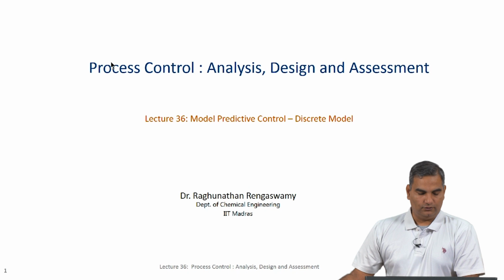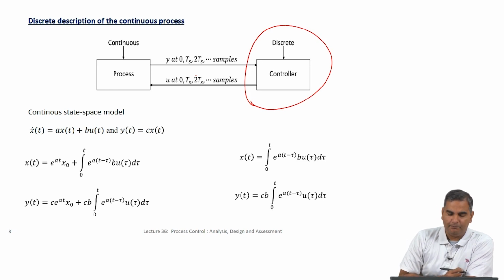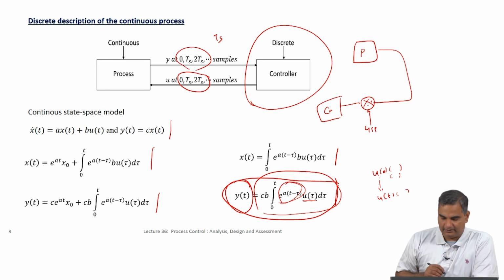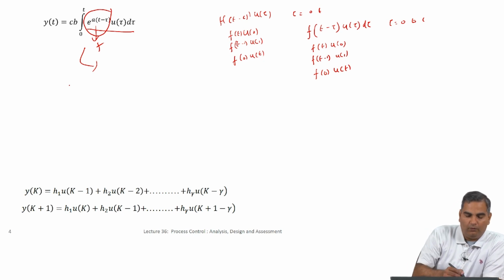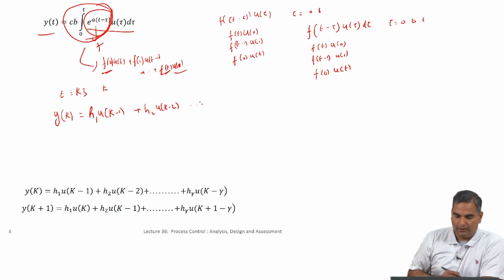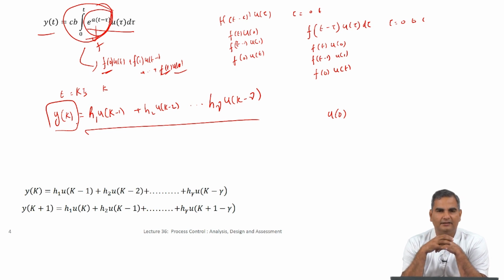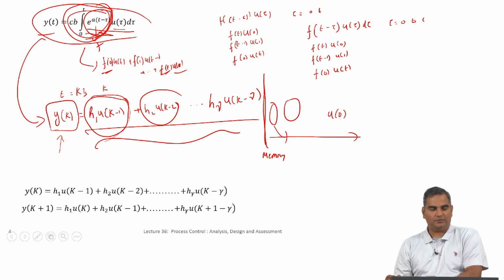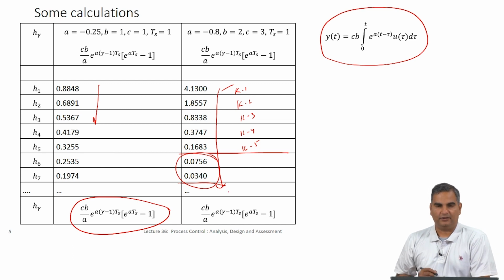Model Predictive Control – Discrete Model